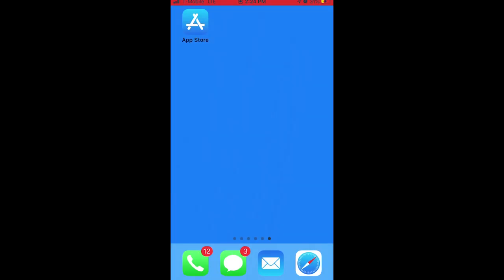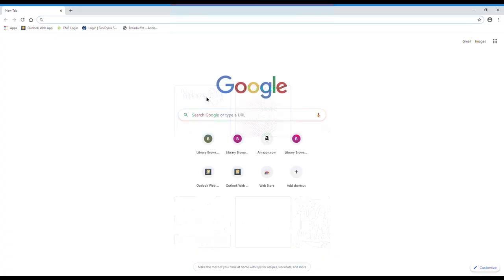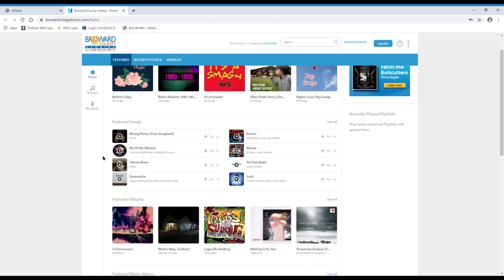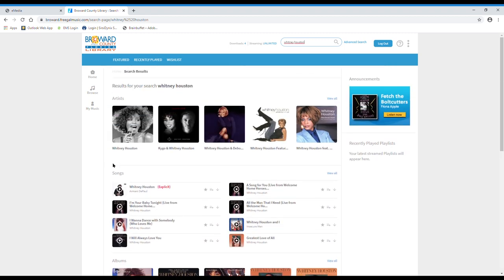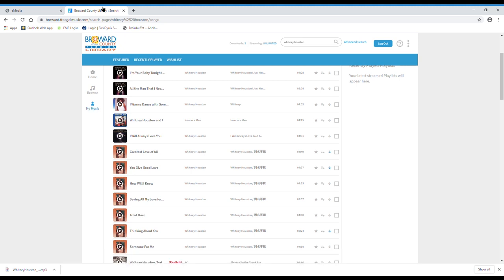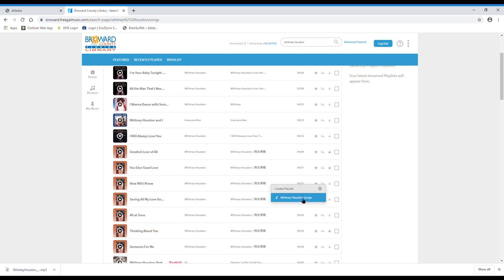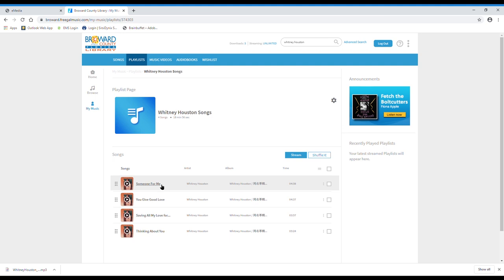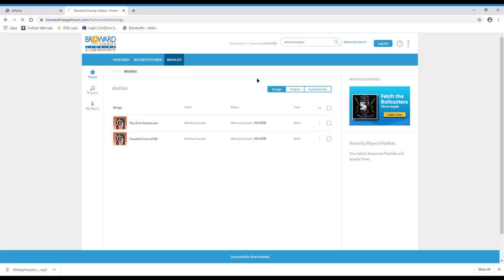Freegal Tutorial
Freegal is a free downloadable music service offered by Broward County Library. All you need is your library card number and PIN to access 15 million songs from 30,000 labels. There are over 100 playlists of pre-selected songs or select your favorite songs and create a personalized playlist. Learn how to use the Freegal service with this tutorial video.